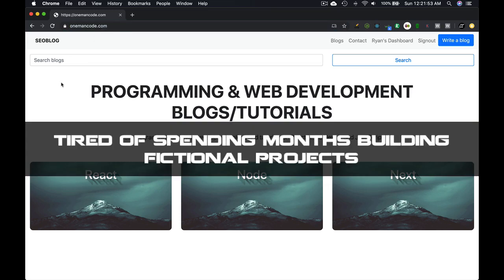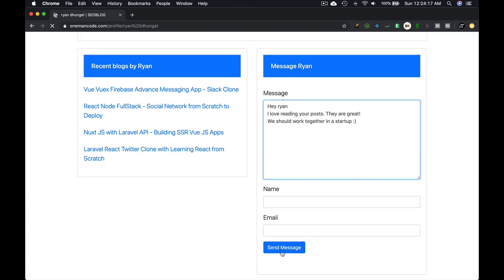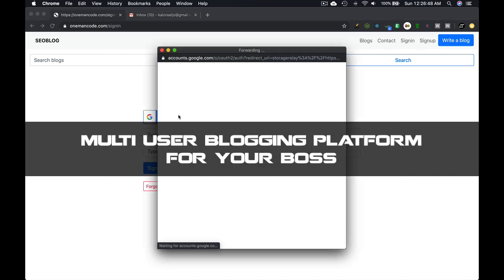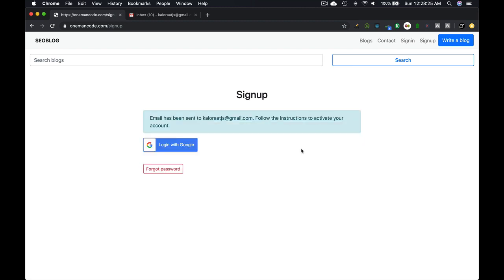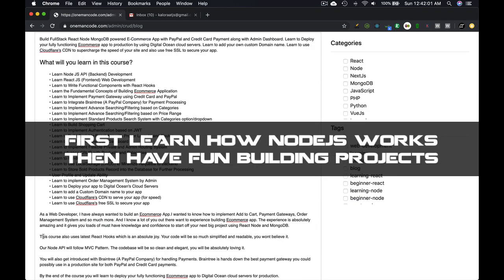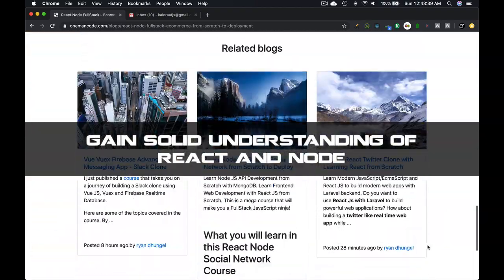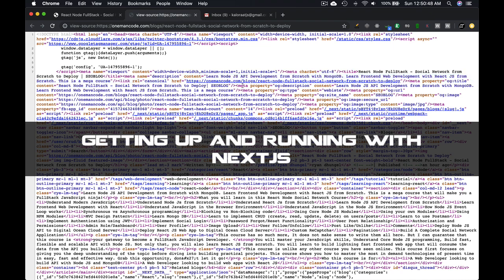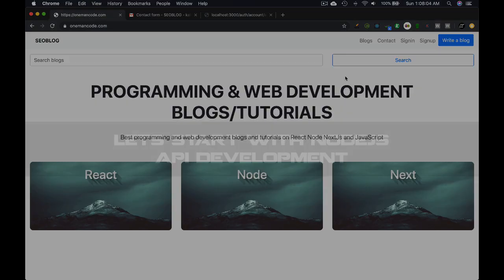MERN STACK React Node Multi User Blogging Platform - A Real World Project (The Ultimate Course)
Learn to build Full Stack / MERN Stack React Node NextJs MongoDB powered Multi User Blogging platform with SEO for the Real World

An Incredible Journey of becoming a FullStack JavaScript Ninja!  Revolutionize your career as a Freelance Web Developer in the year 2020. Change your life for good ⚡️

1. Learn to walk through the rocky mountains...

2. Learn to drive through the mountain tops...

3. Learn to fly high in space...
[REACT NODE SEO MULTI USER BLOGGING PLATFORM]

What you will learn in this course:

User Signup / Signin
Forgot Password / Reset Password
Account Activation on User Signup
Social Login with Google
JWT based Authentication System
Admin / User Dashboard
Role Based Authorization System
Advance CRUD with Image Upload
Blogs Search
Load More Blogs
Categories
Practical Real World Project running live on the server
API Development with Node Express MongoDB
Frontend Web Development with React Hooks and NextJs
SSR with NextJs
User Public Profile Page with List of Blogs and Contact Form
Blog Author Private Contact Form
User Private Dashboard
Multiple User Authorization System
Multi User System that can be Scaled to Build Marketplace App
Standard Contact Form
DISQUS Commenting System
Related Blogs
Google Analytics Integration
Sendgrid for Sending Emails
Deploying to Digital Ocean Cloud Servers
Adding Domain
Cloudflare CDN and Free SSL
Writing Clean Code
Scalable Project Structure